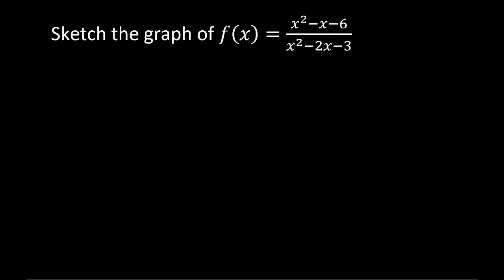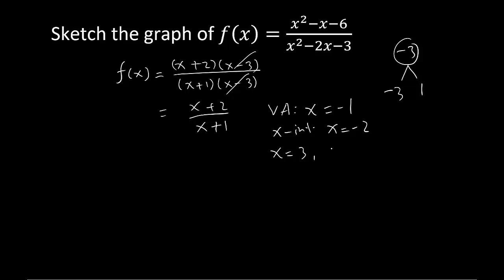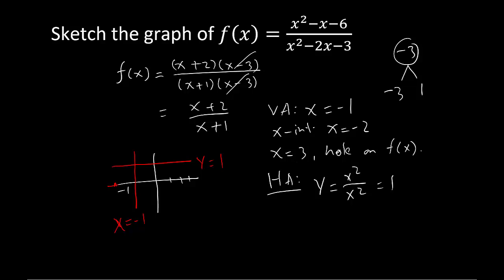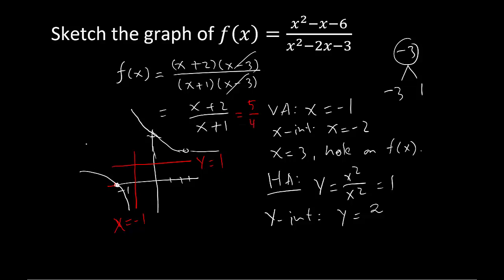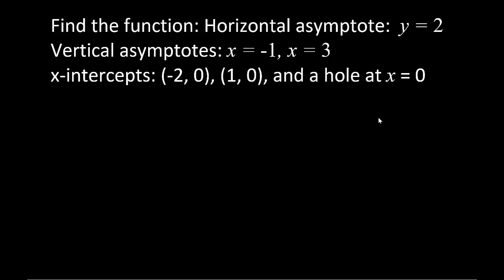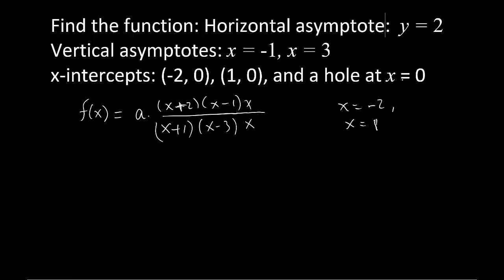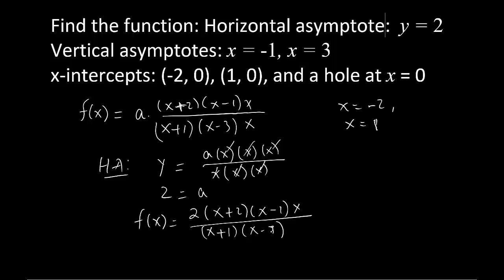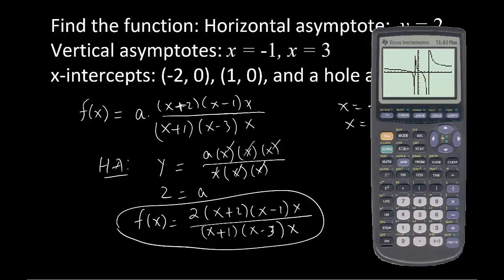graph of rational functions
In this video, one may learn how to graph rational functions by hand and use a graphing calculator. Also to know how to determine the rational function from a given graph or given information.